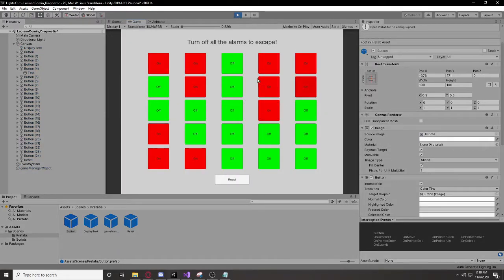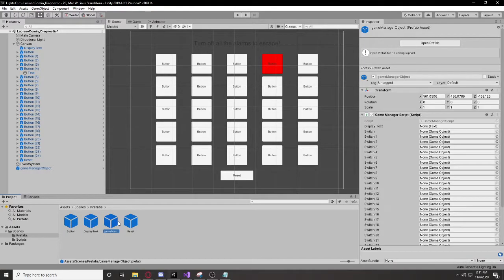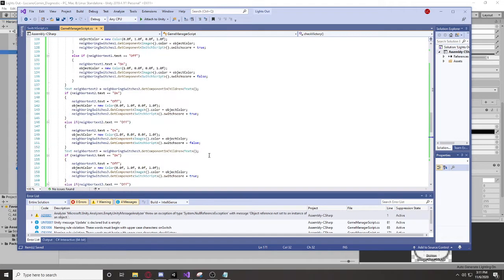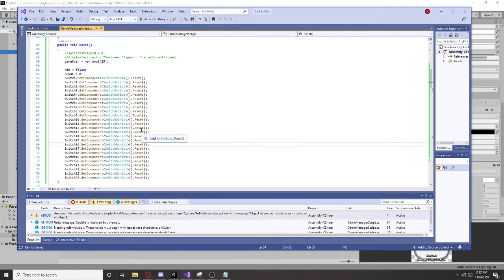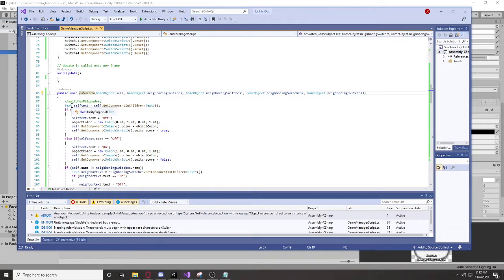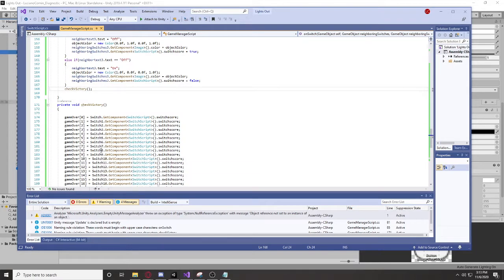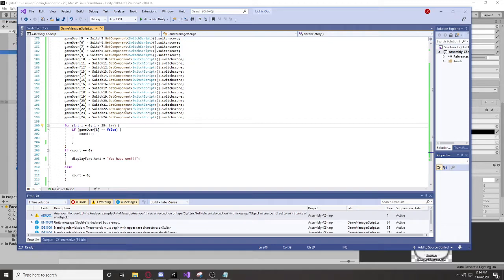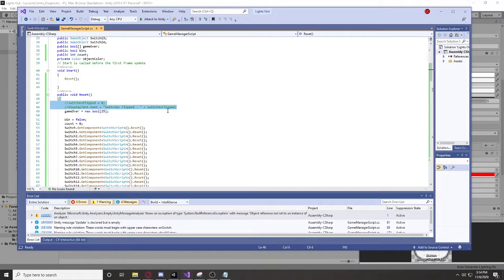Luciano Comin Lights Out Prison Escape